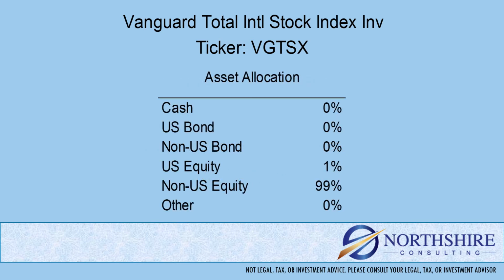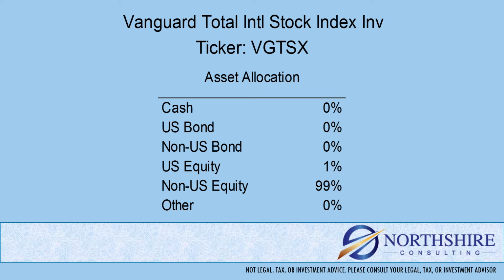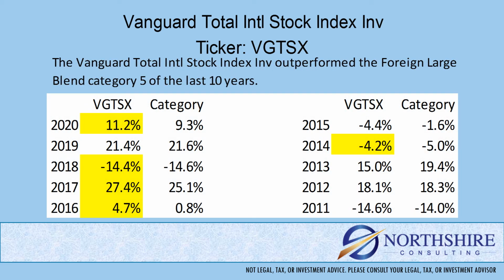Vanguard Total Intl Stock Index Investor Shares - VGTSX